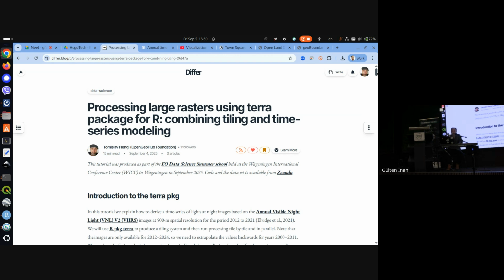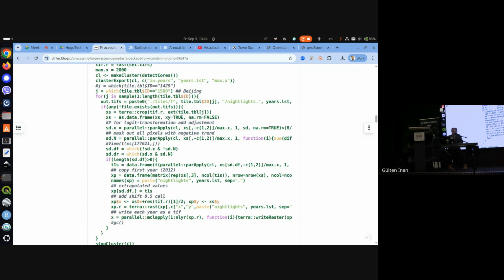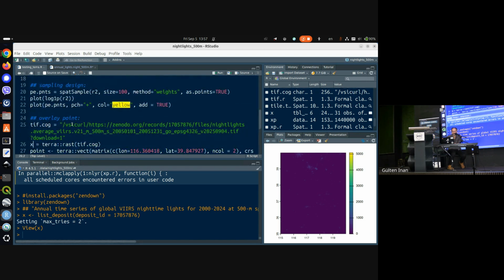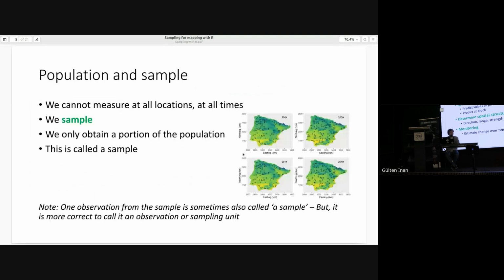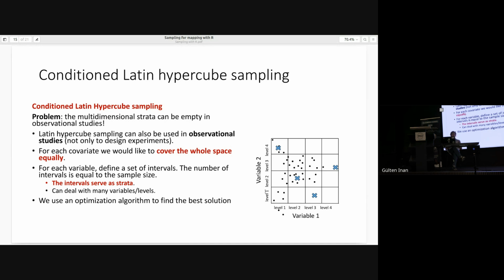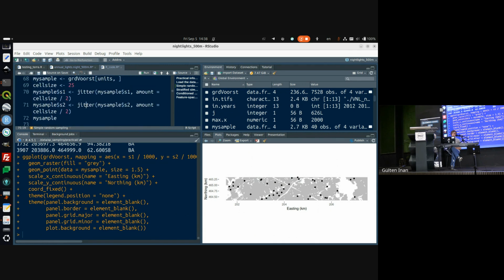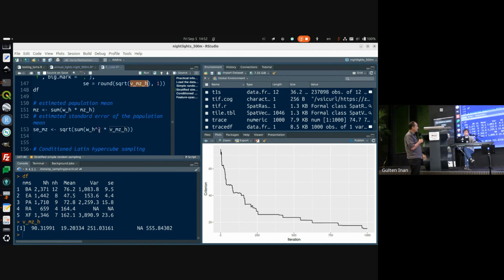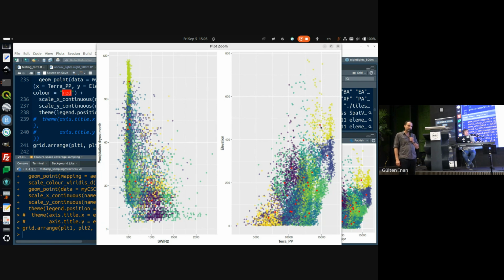Tom Hengl & Alexandre Wadoux: terra package / generating sampling designs using R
By: Tom Hengl (OpenGeoHub)
OpenGeoHub Summer School Wageningen 2025